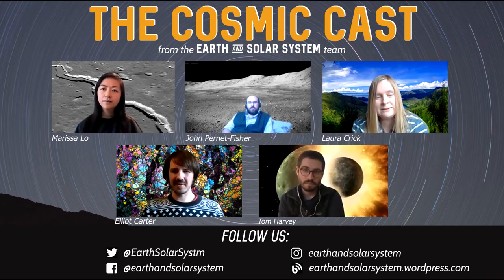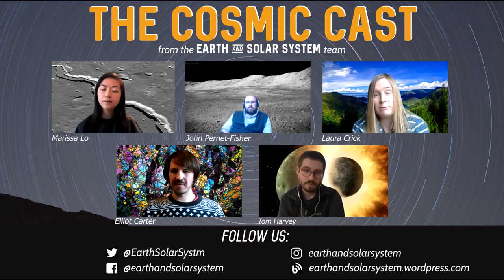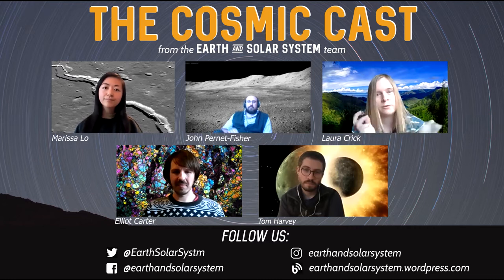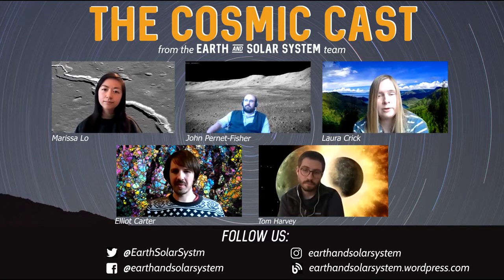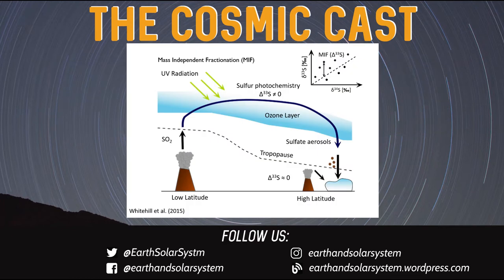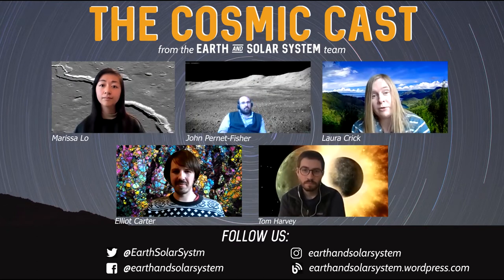S3E13: What Sulphur tells us about volcanic eruptions (Laura Crick)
You're listening to The Cosmic Cast!

This week, we chat with Laura Crick (St. Andrews) about how sulphur trapped in ice can tell us about some of the largest volcanic eruptions in the last 10 kyrs. Laura researches the 74 ka eruption of Toba, Indonesia, which is one of the largest explosive volcanic eruptions that we know of.

Thanks to Elliot Carter for engineering our sound.